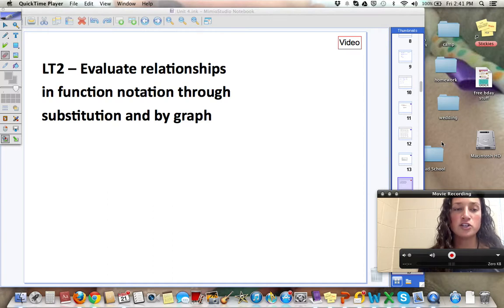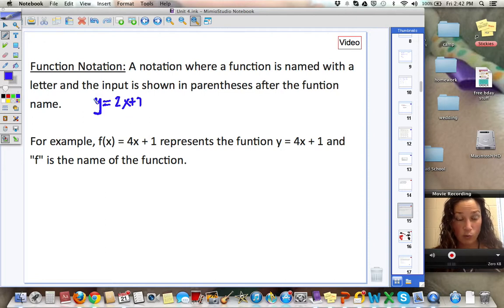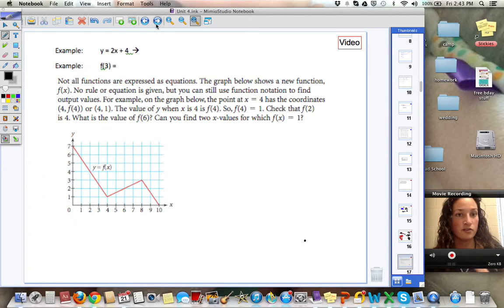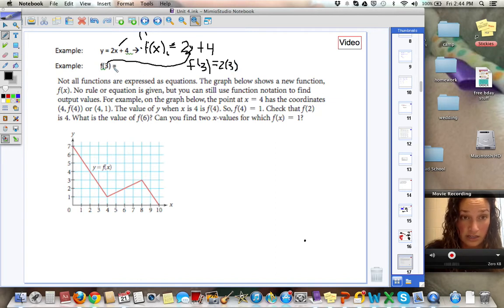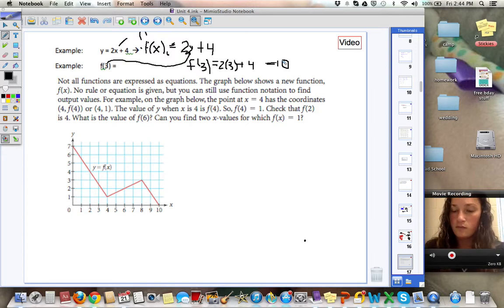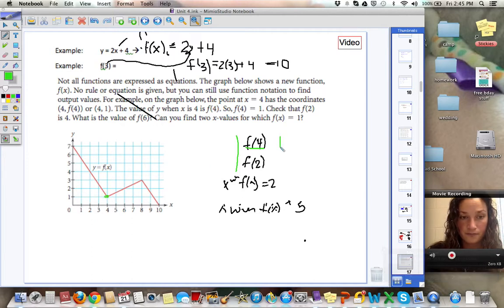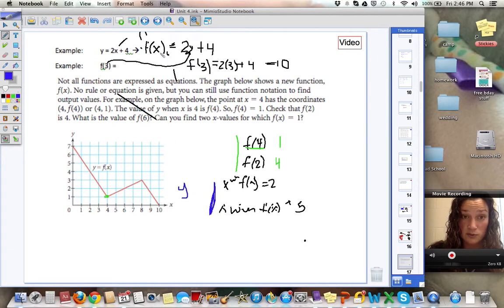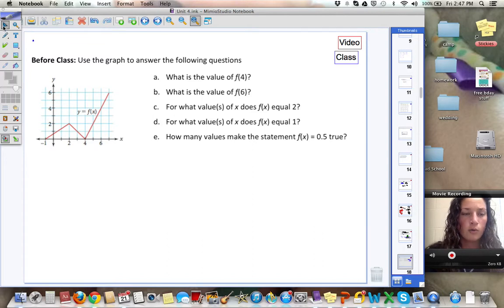Unit 4 LT2 2014 2015